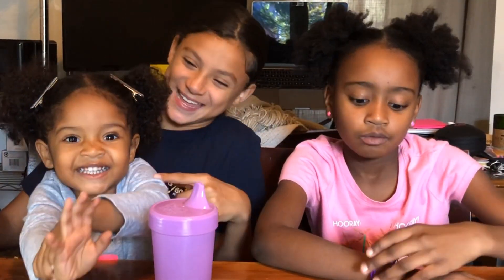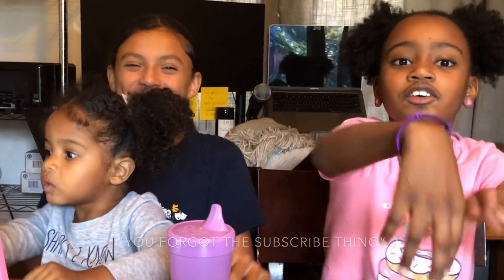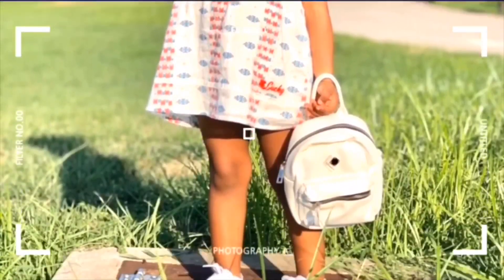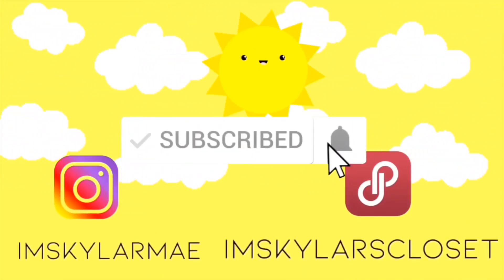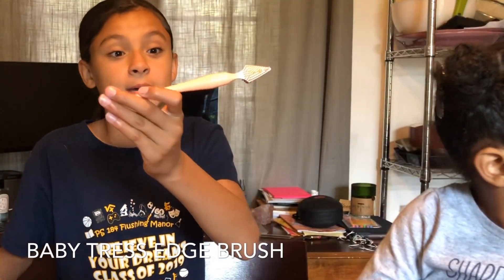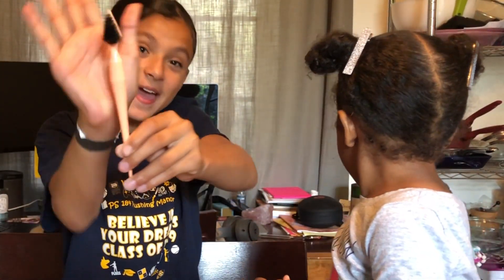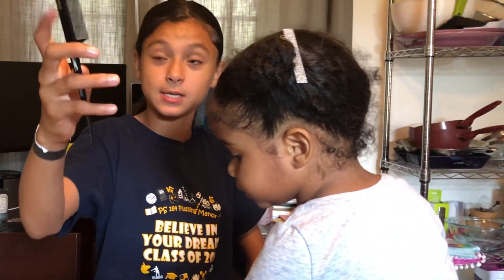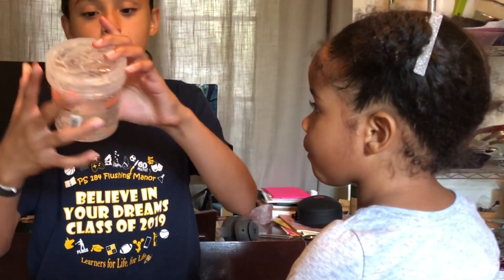Edges & Buns Tutorial | Baby Tress Edge Brush | My Cousins Takeover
Hey friends!! Sometimes us girls just need a day to girly things like practicing new hair products and styles. Well today, I was the practice doll and my older cousins practiced their best girls day skills on me. It never hurts to explore your creativity. I must say, they hooked me up!! 🤗💁🏽‍♀️

🚨 NEW INTRO ALERT🚨
How do you like my new intro??

Intro + End Screen designed by @abronzegoddess on IG

PRODUCTS USED
✨ Eco Styler Krystal Styling Gel
✨Baby Tress Edge Brush
✨ Conair Hard Rubber Tail Comb

Two puffs previously done by mommy

🎉🎉AUGUST CHALLENGE🎉🎉
We’ve challenged ourselves along with these awesome channels listed below; to put out more weekly videos for you!